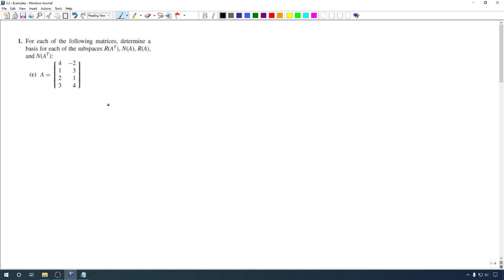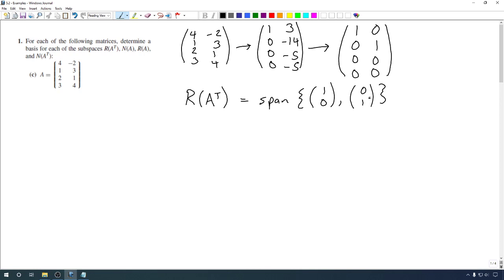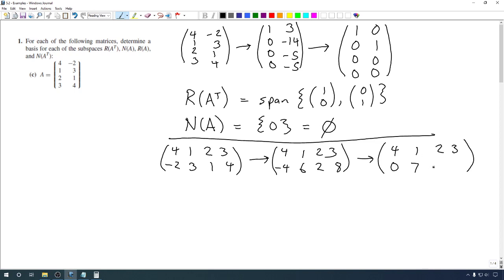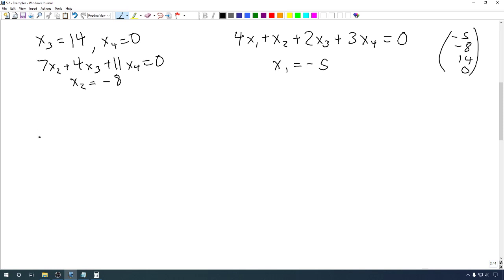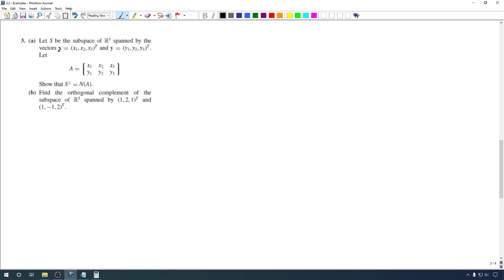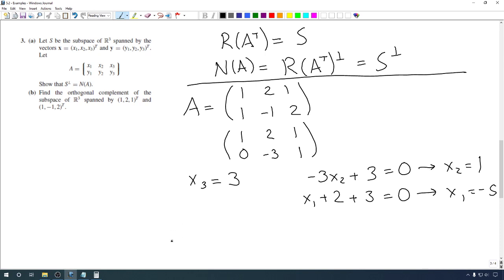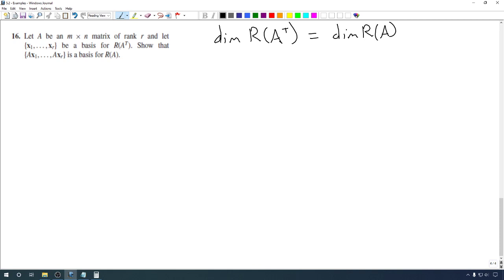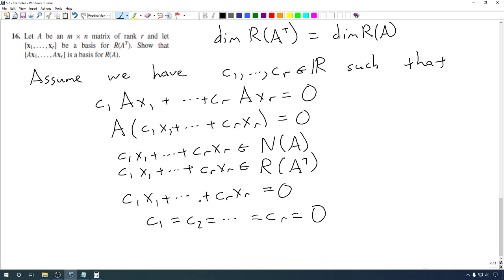Linear Algebra Section 5.2 - Part 3: Examples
Part three of section 5.2. We cover some problems from the book.